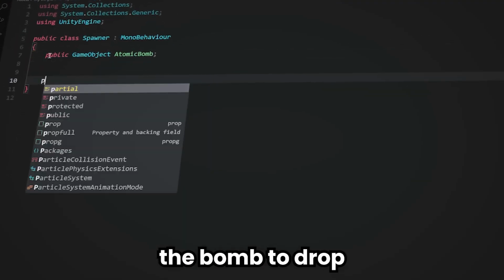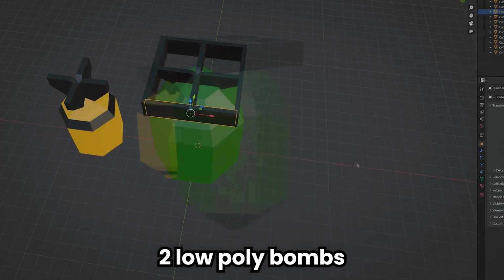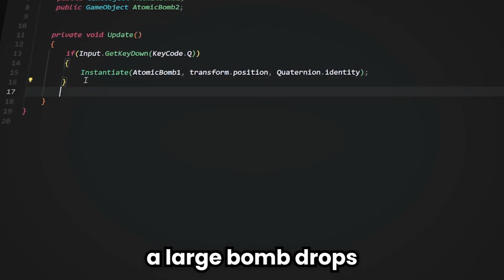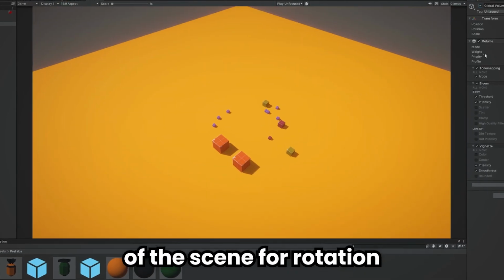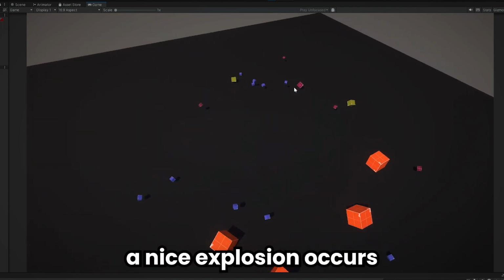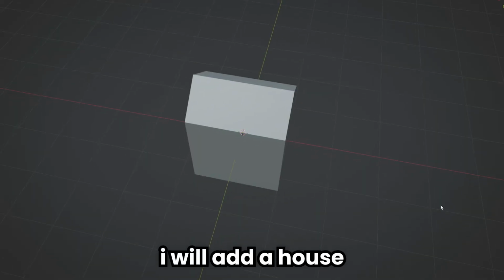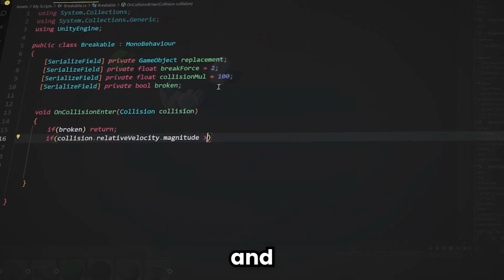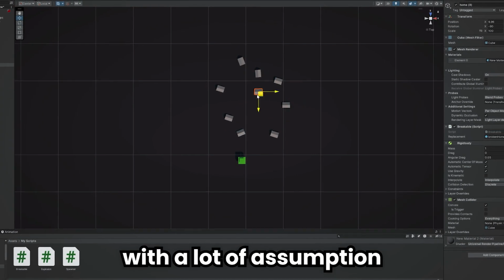I Made ATOMIC BOMB Simulation in 24 HOURS !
Hello, I'm joseph,
In this video, I'm making oppenheimer atomic bomb simulation with unity. But this game will be 3D.

I'm learning to develop games with Unity game engine, in order to be a indie game developer. From now on you will be able to watch my whole Unity game development journey on my channel. In this video I'm telling you my learning coding adventure at 16 years old. You can ask me anything in comments.

If you enjoyed my  this video, here are some other good ones I was inspired by:

PC SPECS:
MSI Vector GP76 12UH
RTX 3080
i7-12700H
32GB RAM

Drawing Tablet:
GAOMON PD2200

My Equipment:
Mic - Rode USB NT
Screen - Philips 276E8VJSB/00 27" 5ms 4K IPS